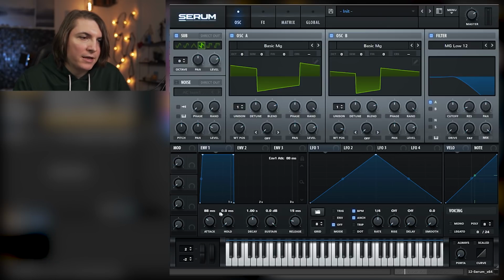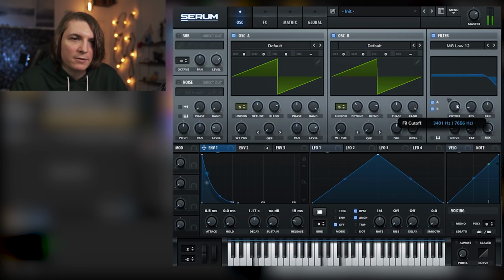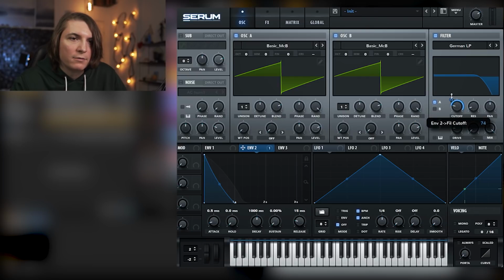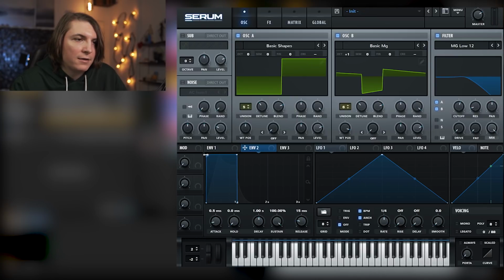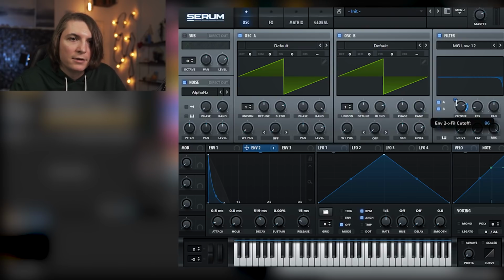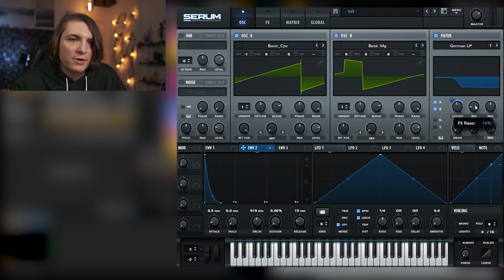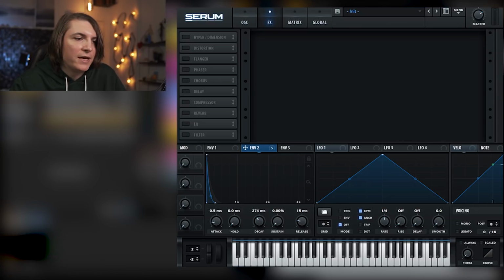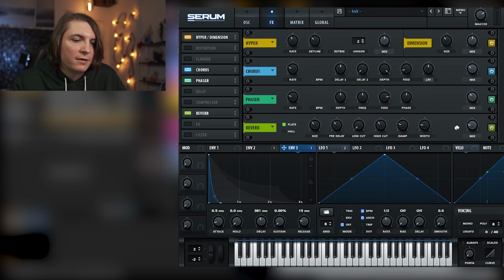EPIC Free Xfer Serum Presets [House], [Techno] and [EDM]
00:00 Intro
00:42 Ethereal Bras Preset
04:00 EDM Chord Preset
06:00 Legato Bass Preset
08:46 Dub Chord stabs
13:03 LFO Lead Pads
17:05 Supersaw Pluck Leads
19:20 Acid Lead
22:55 Driving Bass
25:40 Popping plucks
28:28 Lo-fi Pads